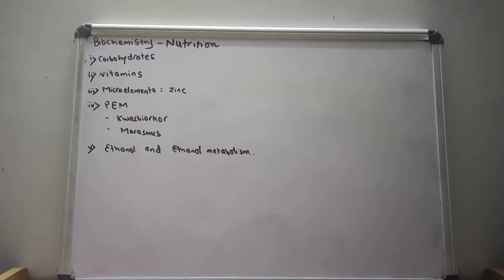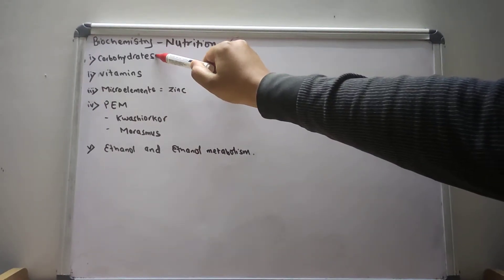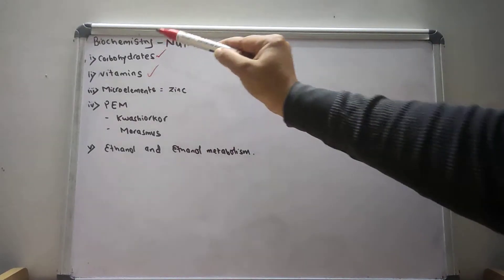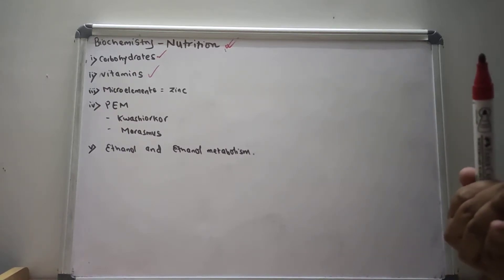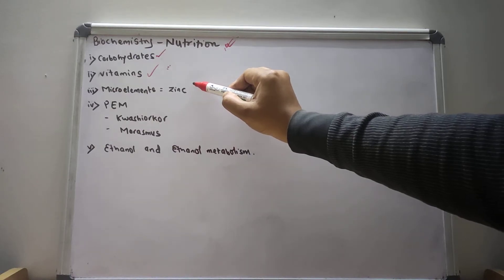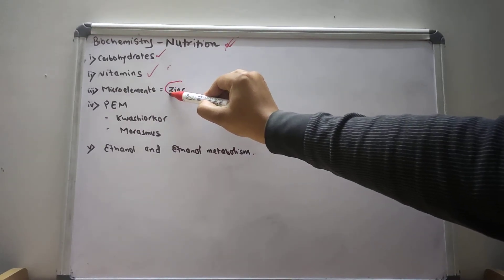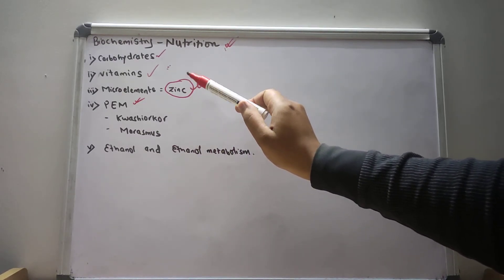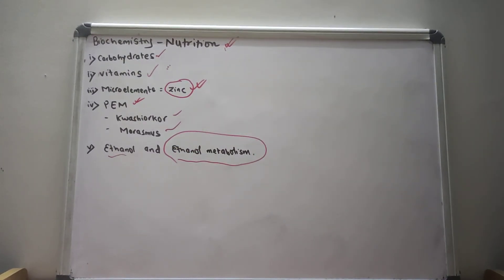Most Important topic in USMLE step 1 | Biochemistry Nutrition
This video contains various topics that you should know in the Biochemistry Nutrition.